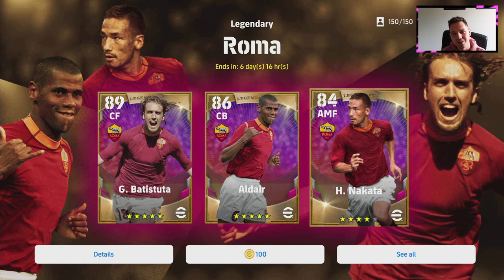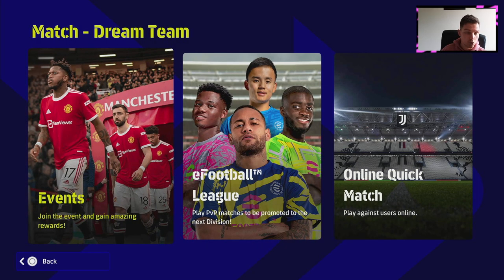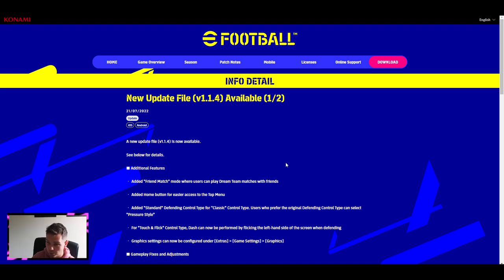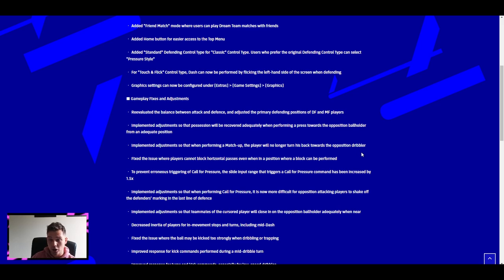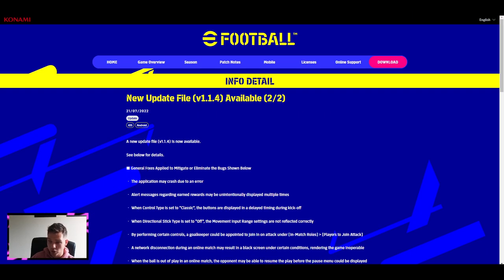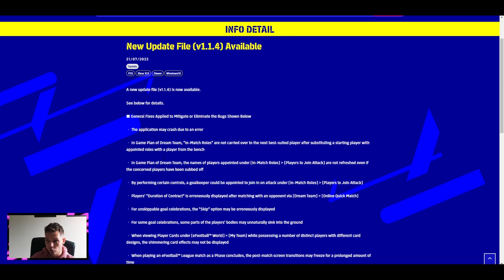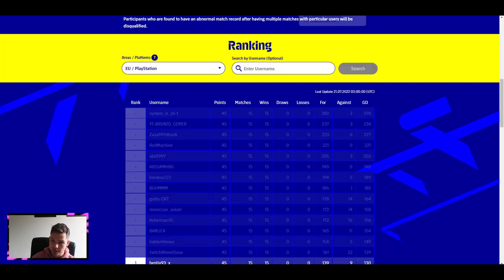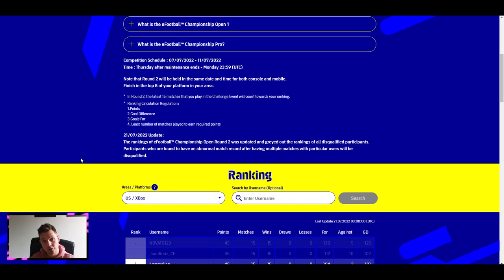eFootball 2022 | V1.1.4 - Everything You Need to Know